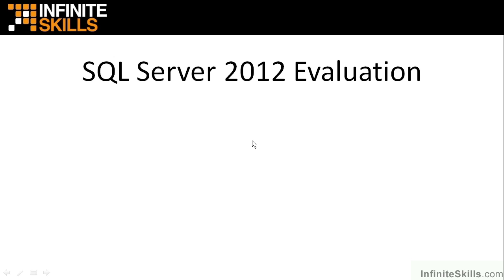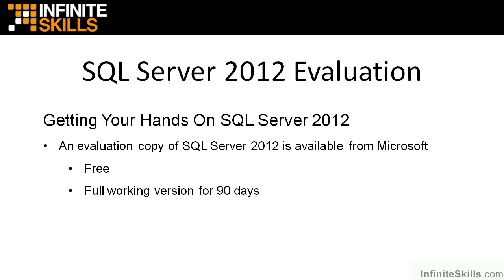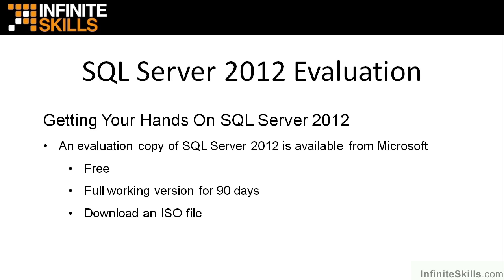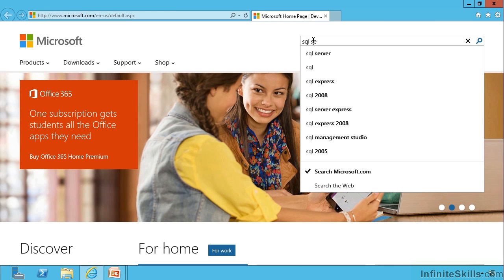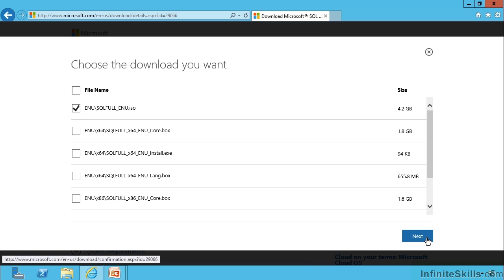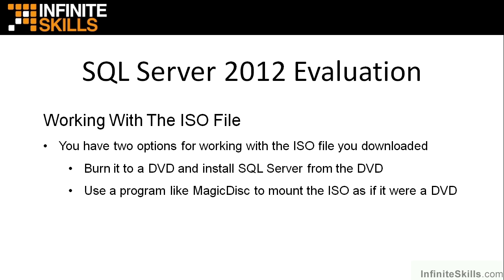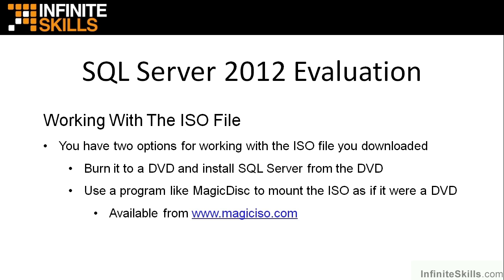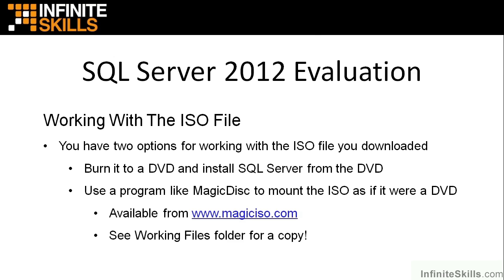Microsoft SQL Server Exam 70-461 Tutorial | SQL Server 2012 Evaluation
Want all of our free Microsoft training videos? Visit our Learning Library, which features all of our training courses and tutorials

More details on this Microsoft SQL Server 2012 Certification Exam 70-461 training can be seen This clip is one example from the complete course. For more free Microsoft tutorials please visit our main website. YouTube